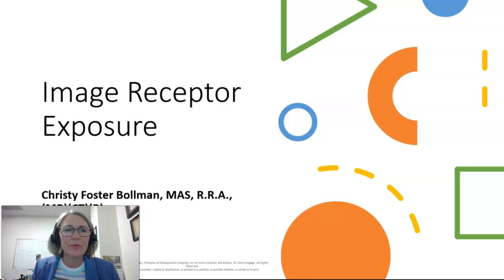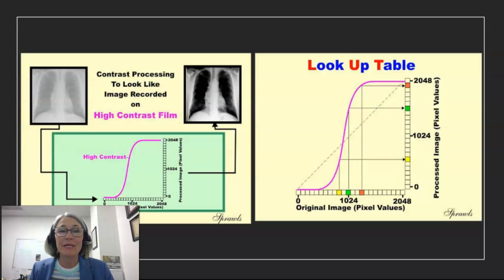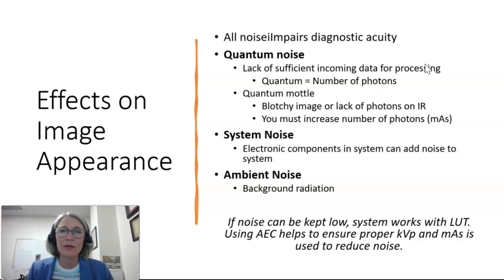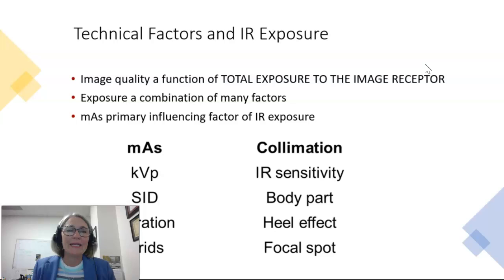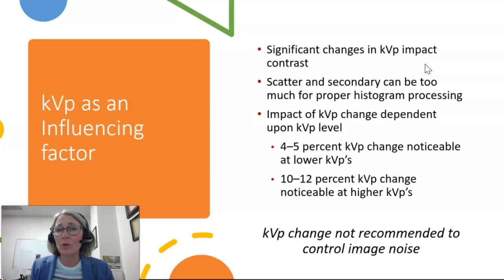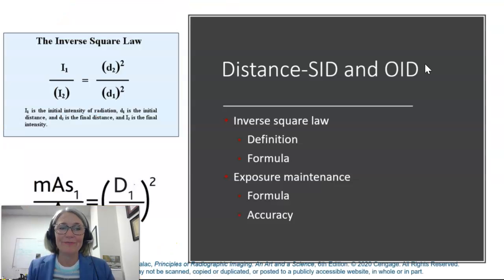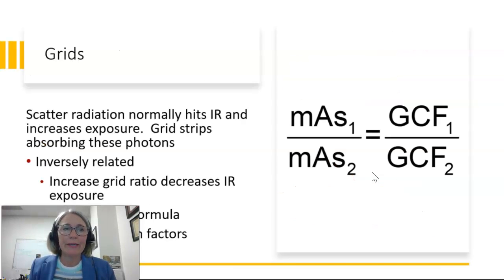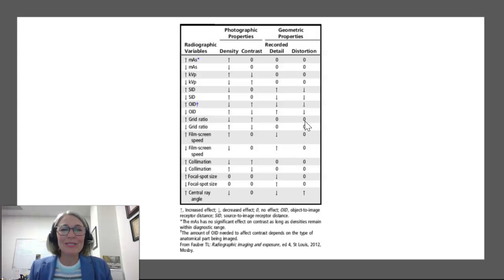Image Receptor Exposure